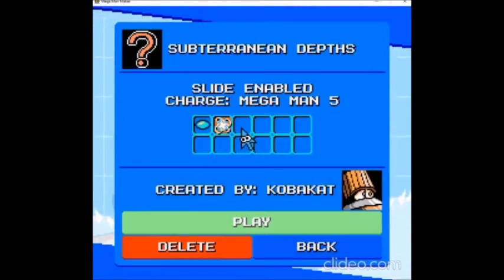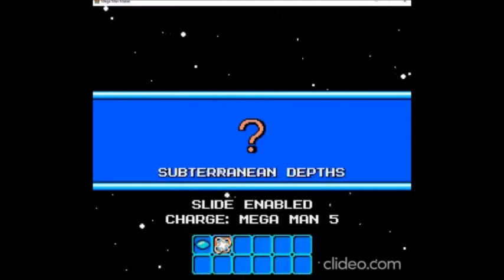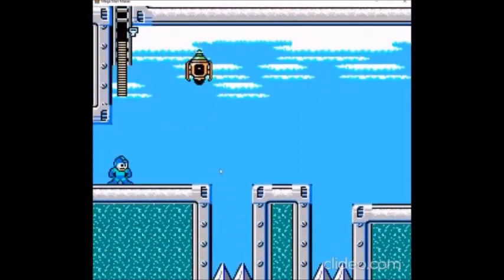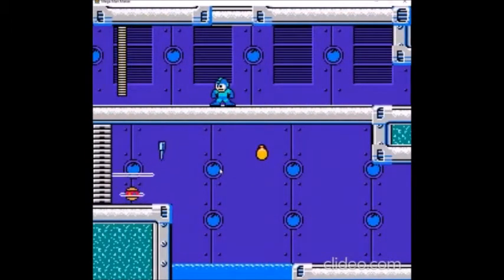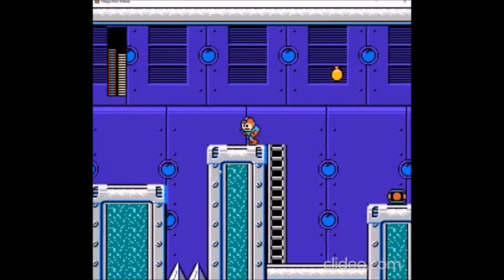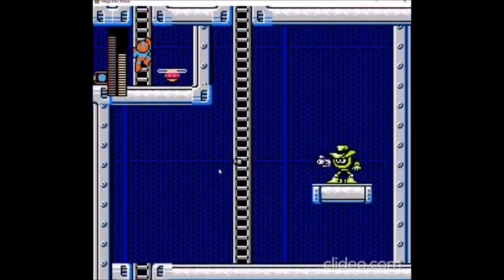Game Design Analysis - Pedagogy, Pacing, and the Isolation Principle